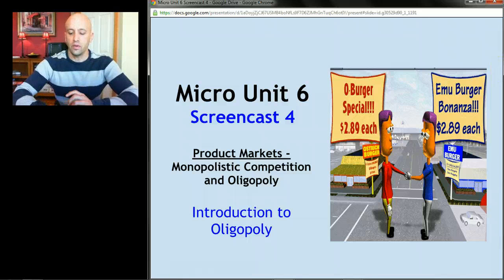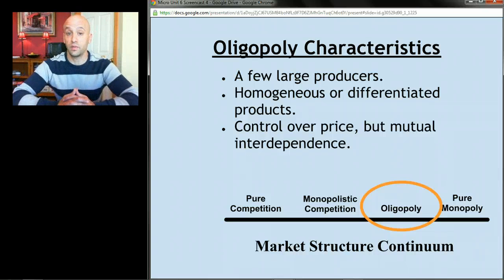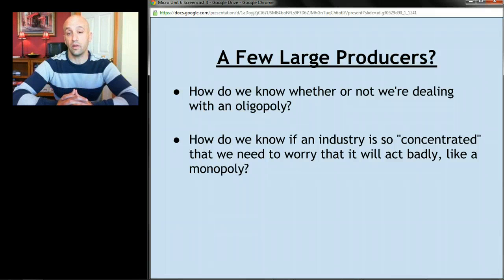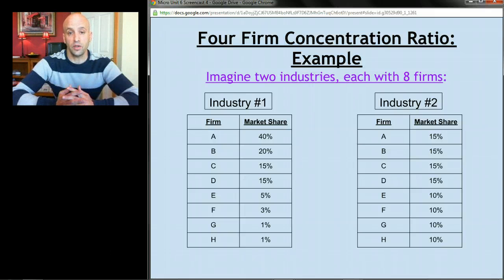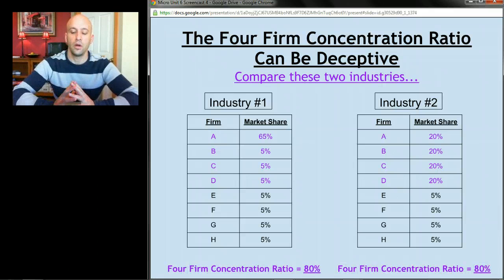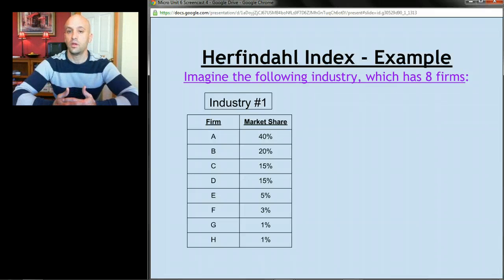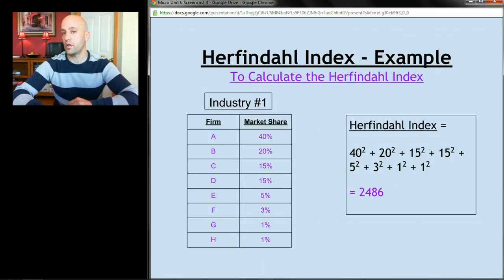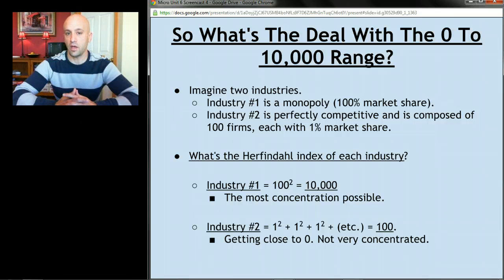AP Micro: Unit 6 Screencast 4 - Introduction to Oligopoly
Main Topics: Introduction to oligopolies, characteristics of oligopolies, measures of concentration, the four firm concentration ratio, and the Herfindahl Index.